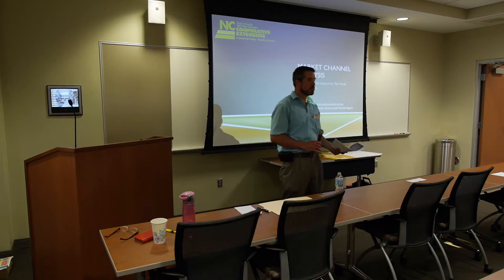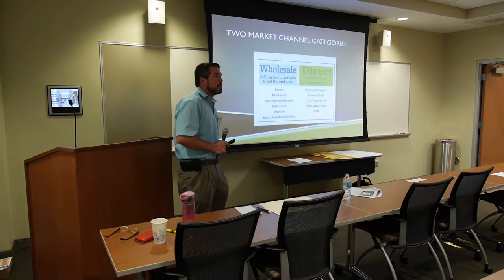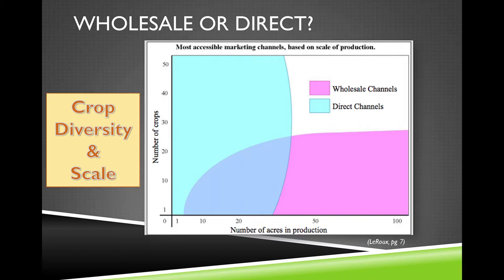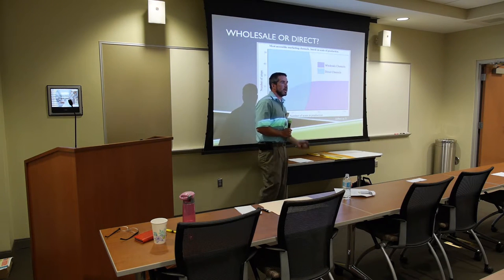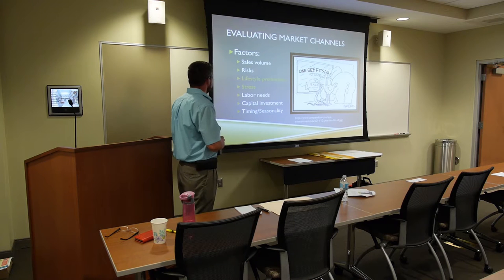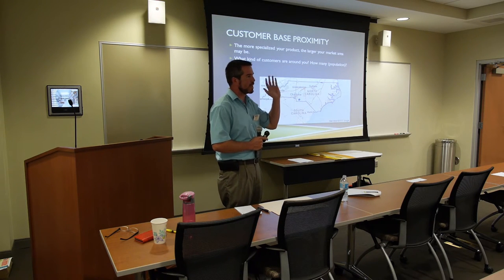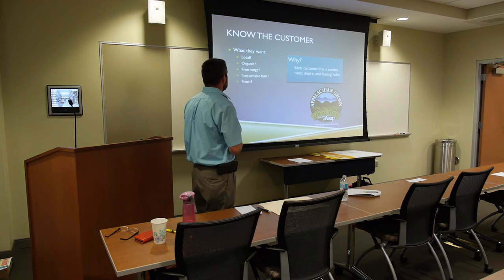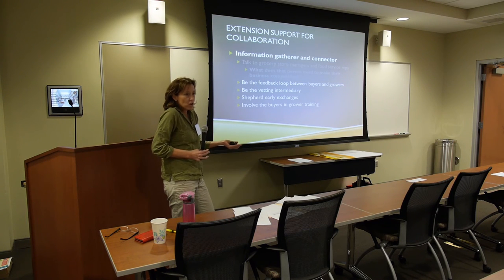Market Channel and Supply Chain Analysis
This presentation was recorded at the 2016 Extension CRD / Local Food Conference, Winston-Salem, NC. May 25, 2016. Presenters include Dustin Adcock, NC Cooperative Extension and Rebecca Dunning, Center for Environmental Farming Systems.